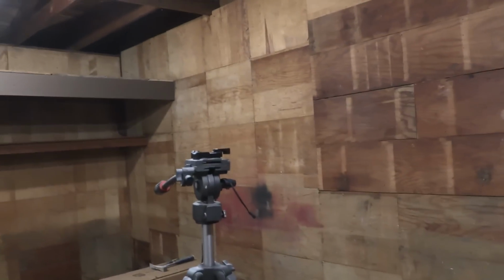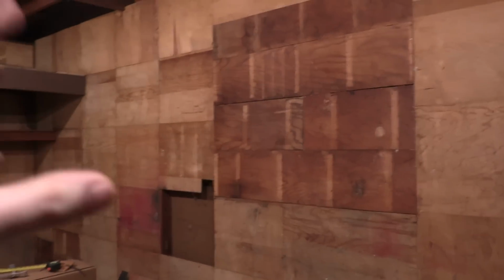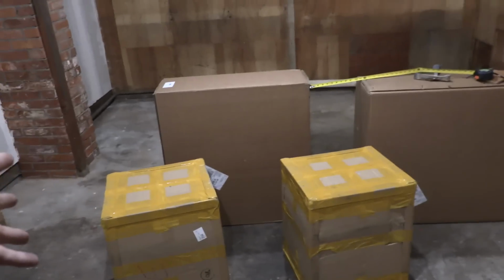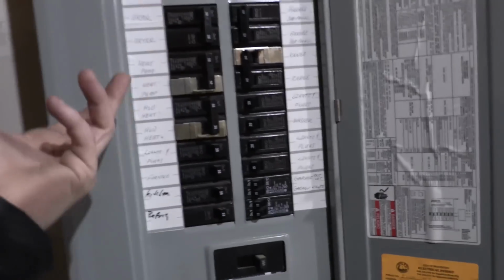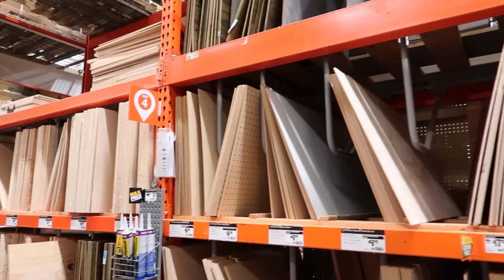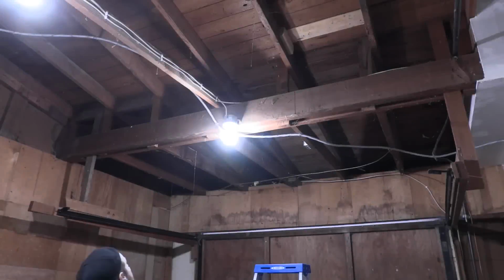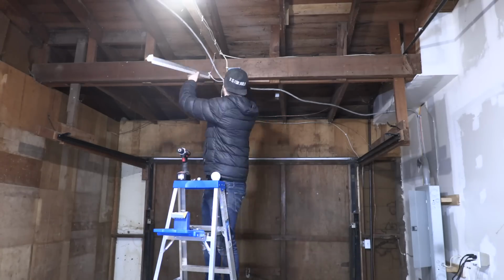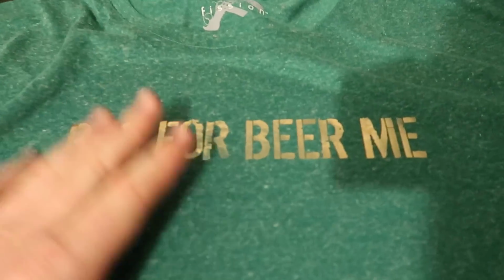We Got The Next Build Car! (ft Paint Booth Construction)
The first 500 people to click this link will get 2 months of Skillshare for just 99c

In today's episode were working on the paint booth! And my friend Dennis drives all the way up to seattle and back to snag my new project car :)

Theyve got you covered for all your JDM parts/car needs!

Scheduled to be monetized sometime in 2019 ( thanks youtube! )